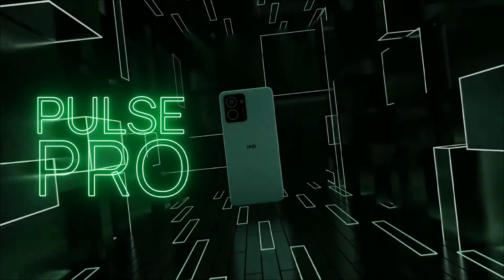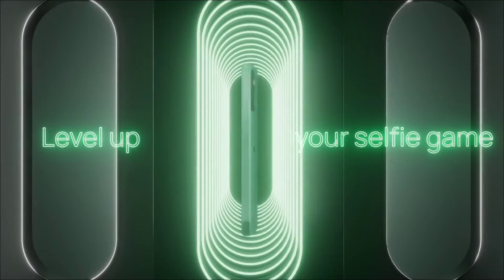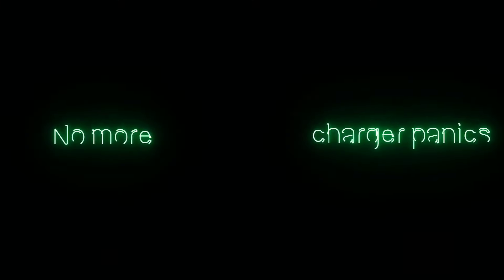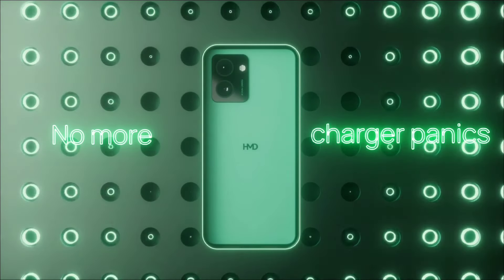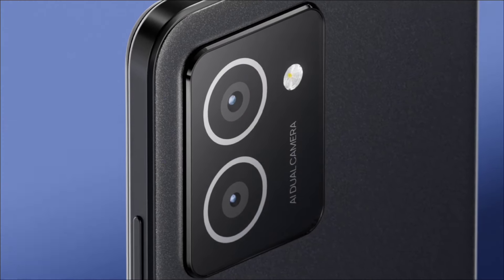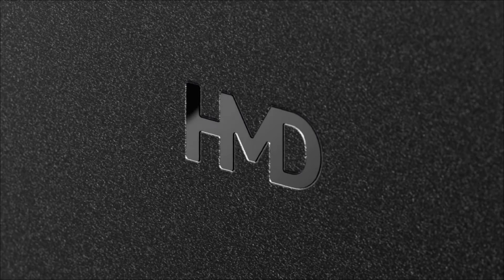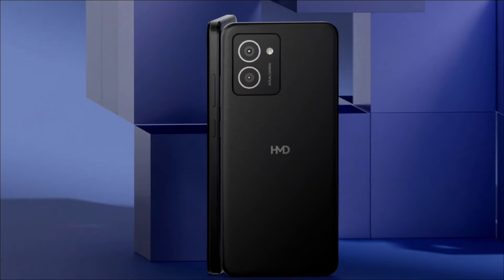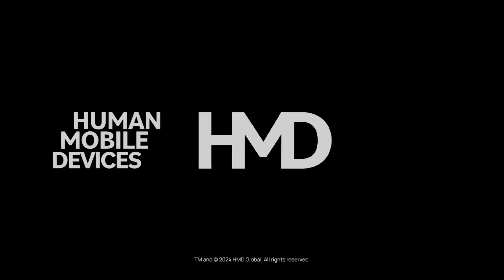Nokia View : Come Back Budget Phone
HMT, the parent company of Nokia, is launching a new budget phone that will break all the records! 🤩 The Nokia View is the upcoming Nokia budget phone that comes packed with great specs. It's hard to find a great budget camera smartphone at a low price, but the Nokia View is coming with an impressive set of cameras and display.

(paid link)